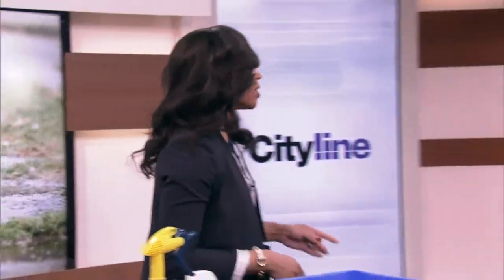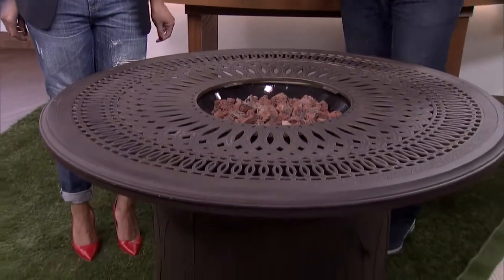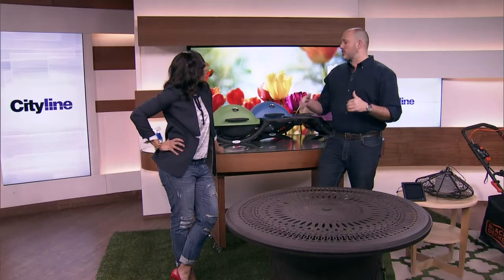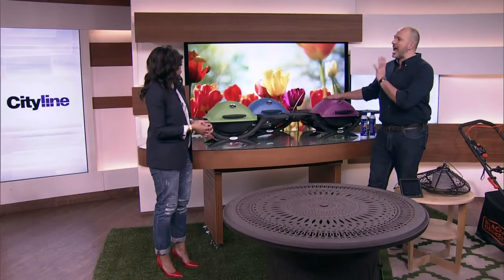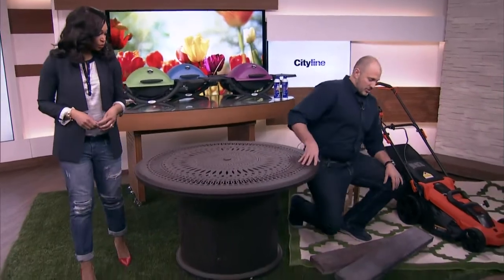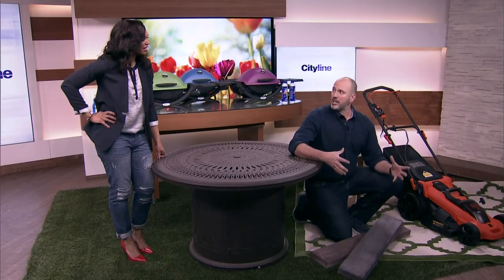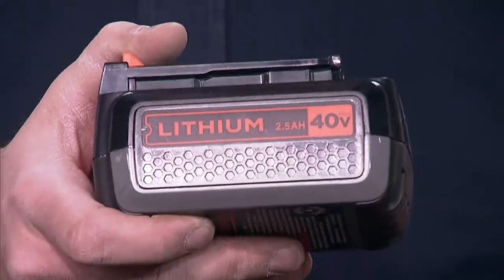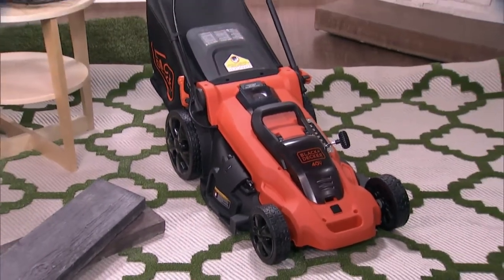New innovations for your outdoor space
Carson Arthur brings us the latest pieces for your outdoor space.